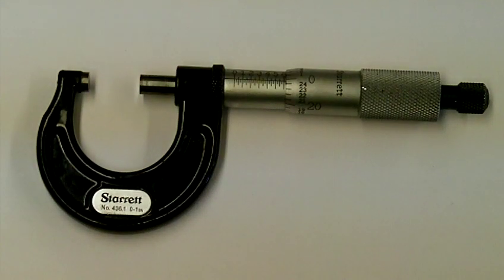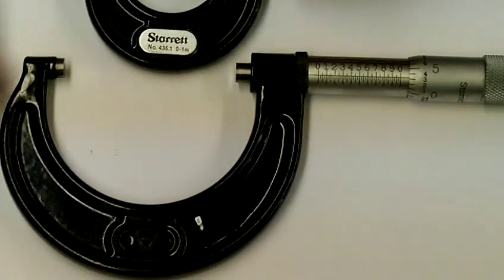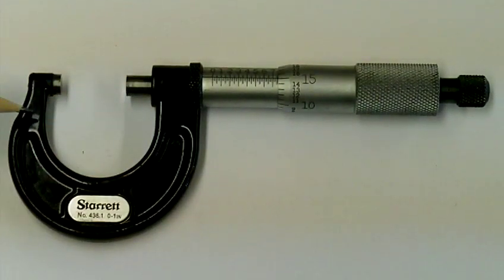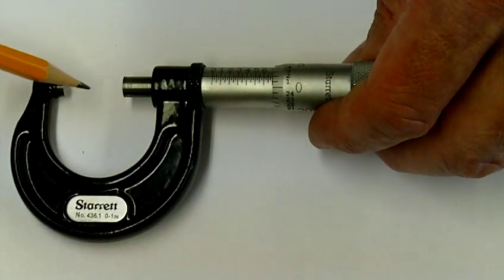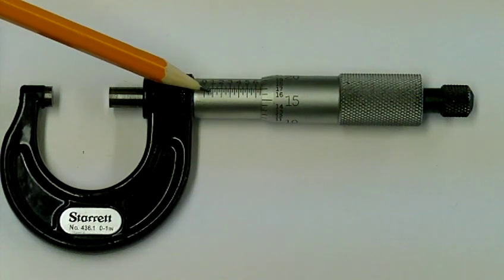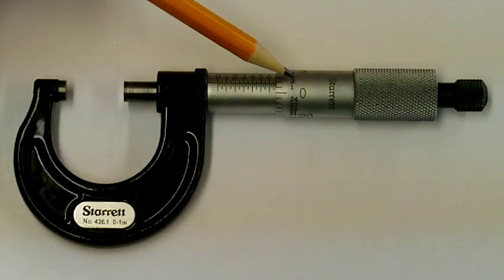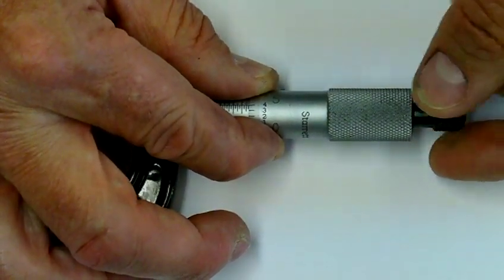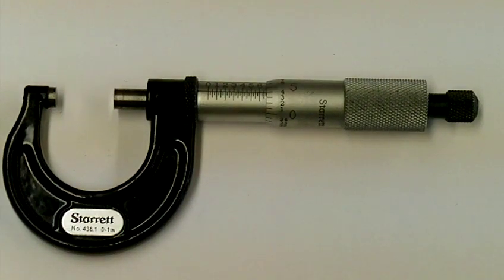Parts of a Micrometer Caliper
Shows a discription of the different parts of a micrometer (caliper) and it's use.